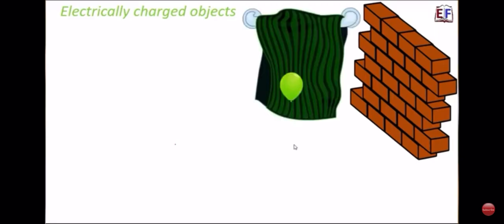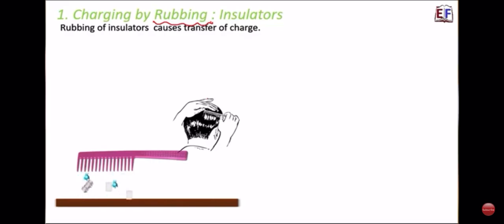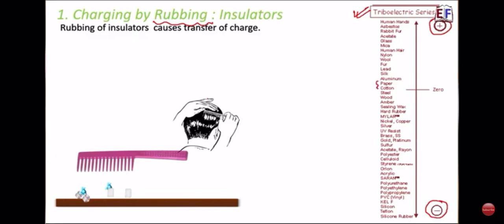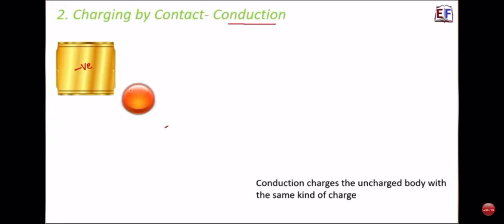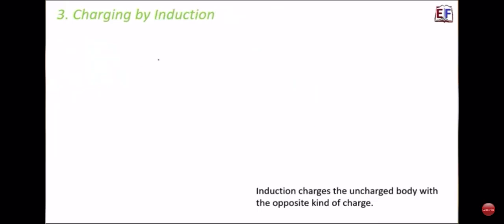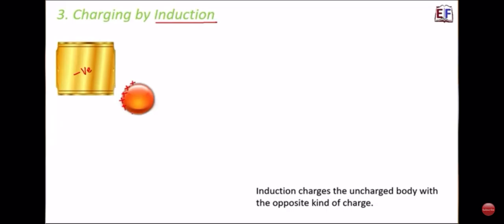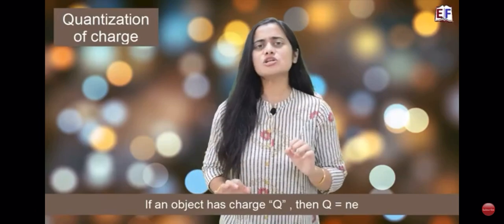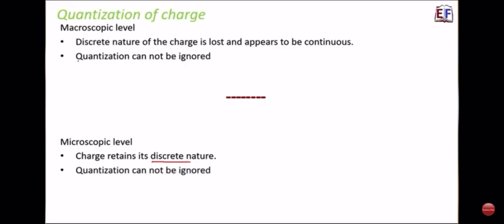Subject Physics , Class - 12 , TOPIC - Introduction of Electric Charges and Fields